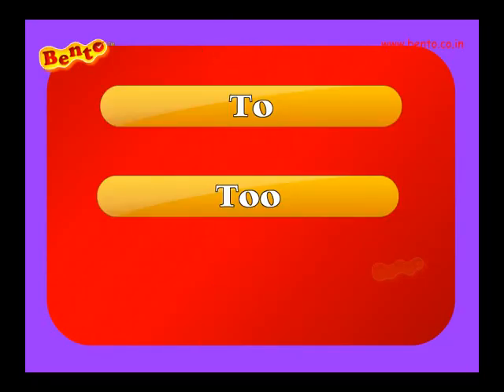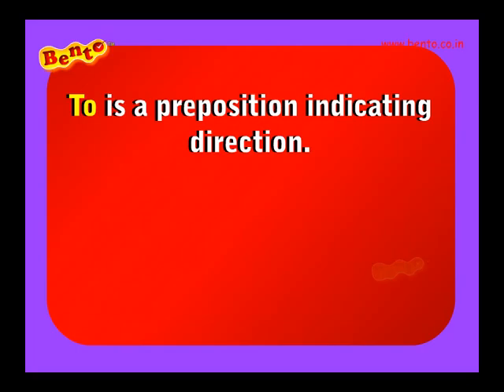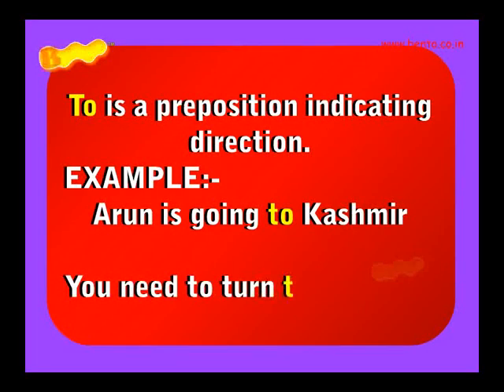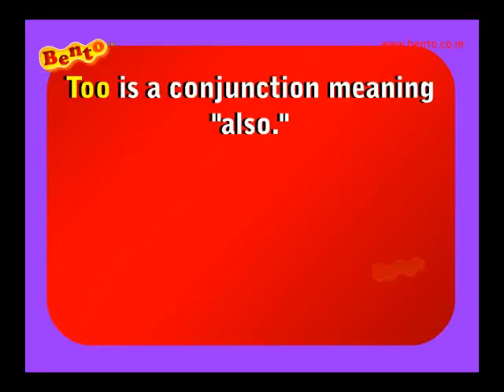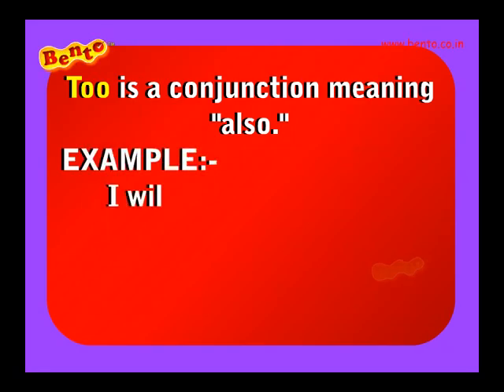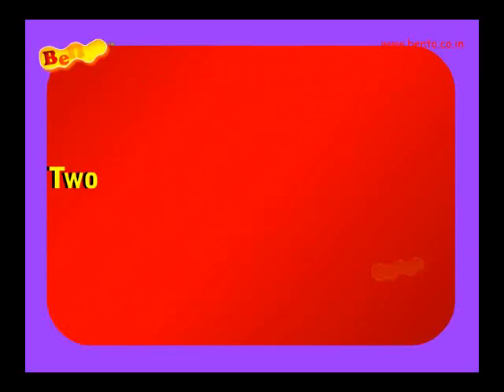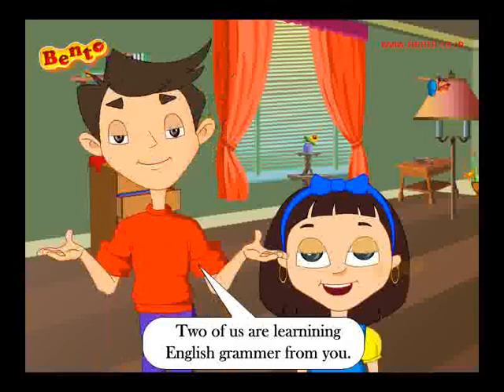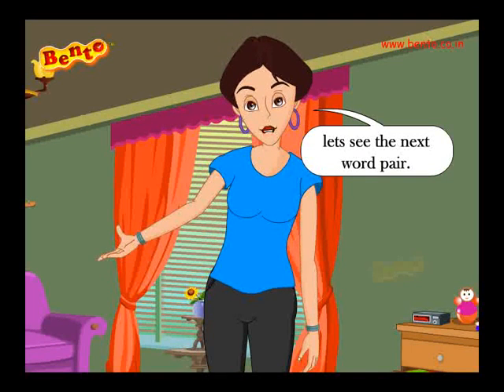Spoken English Confusable Words and Sentences SCENE 25 Segment100 00 00 00 00 50